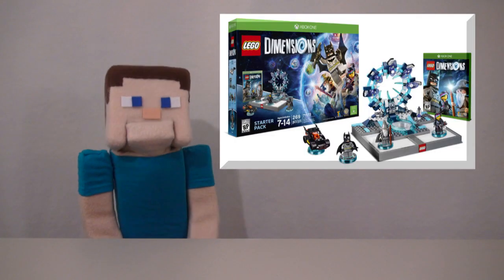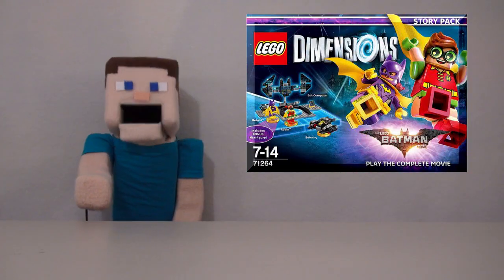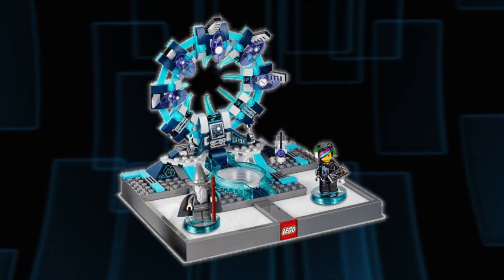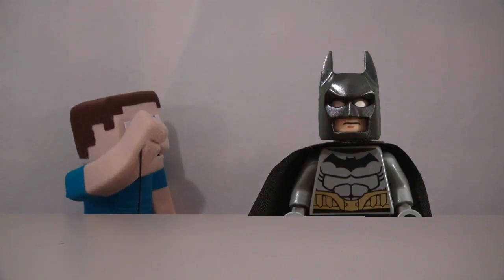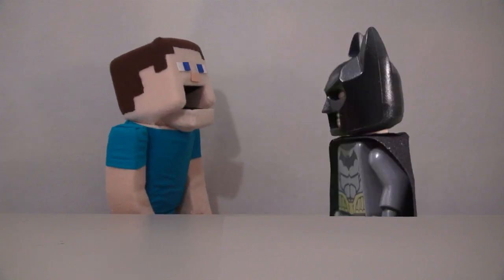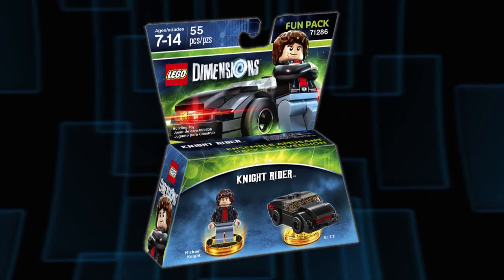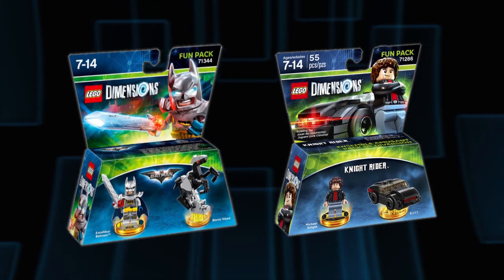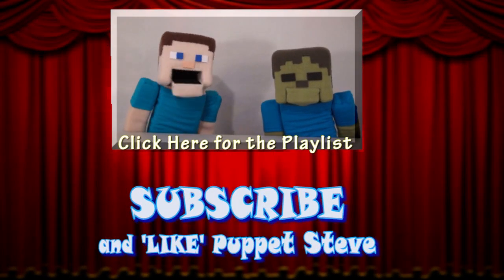Lego Dimensions 2 The Batman Movie Story Pack, Batgirl, Knight Rider Excalibur Review, First Look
Lego Dimensions 2 The Batman Movie Story Pack, Batgirl, Robin, Excalibur Review, First Look news and reviews! See the review the only way Puppet Steve and Lego Batman can deliver.